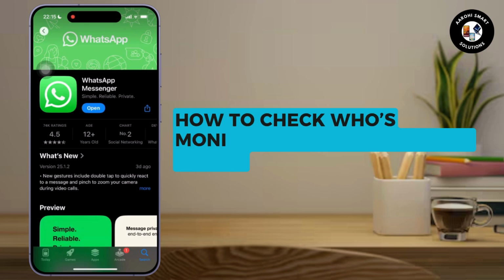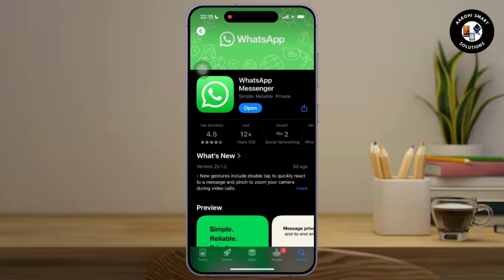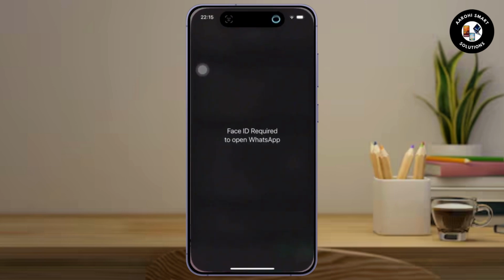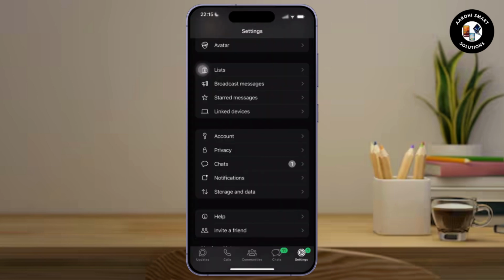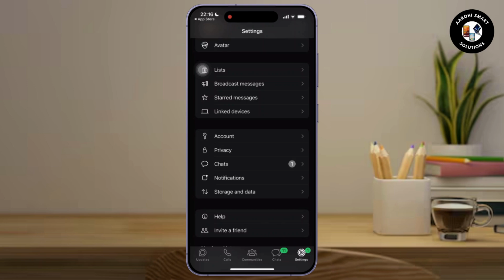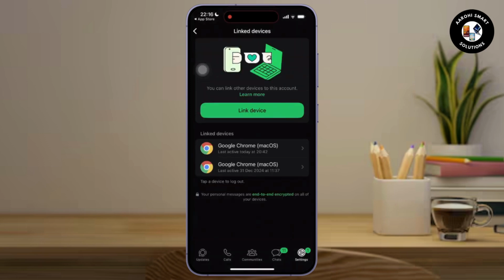How to Check Who’s Monitoring your WhatsApp Chats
Worried about who might be monitoring your WhatsApp chats? This video will guide you through the steps to check if anyone is spying on your conversations. Whether you're asking, "How can I see who's monitoring my WhatsApp?" or want to know how to protect your privacy, this tutorial has you covered. Learn how to spot suspicious activity on your WhatsApp account and take the necessary steps to secure your chats. Watch now to discover how you can check for monitoring on WhatsApp and keep your conversations safe!

Timestamps:
00:00 How to Check Who’s Monitoring Your WhatsApp Chats
00:10 How Can I See Who’s Monitoring My WhatsApp Chats?